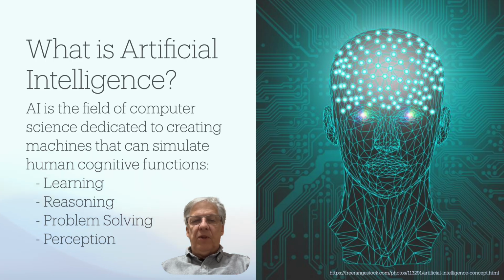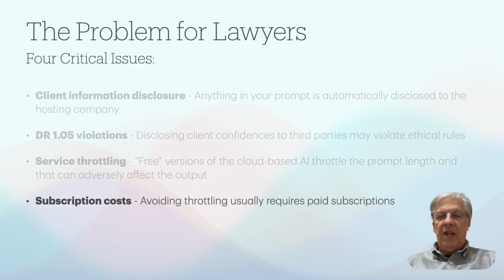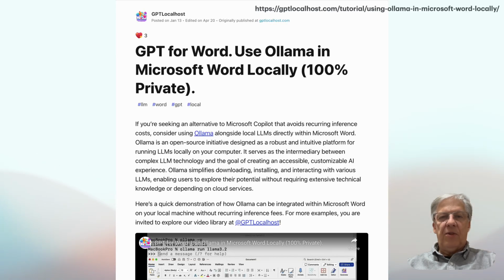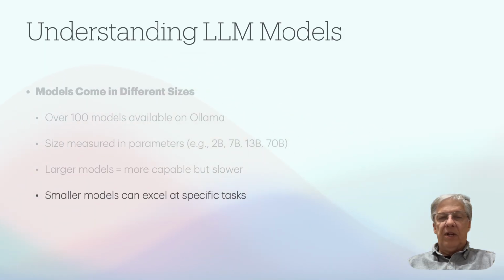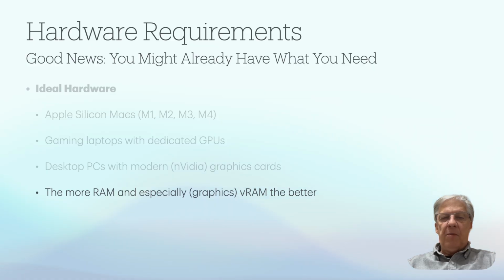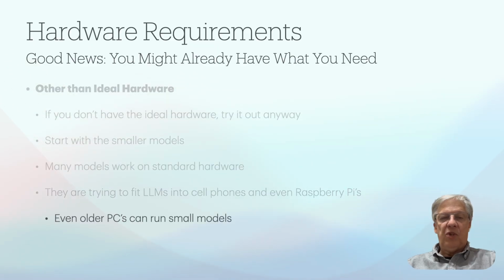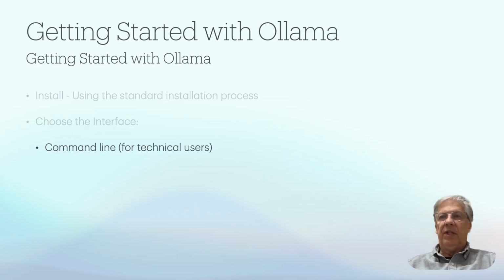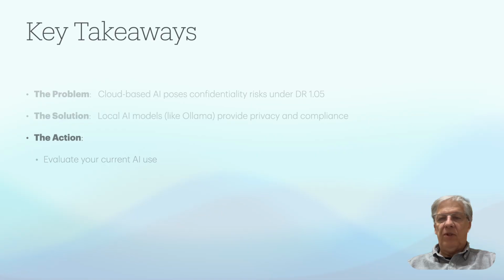TECHBYTES: Using AI Models On Your Own Machine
In this video, Ron Chichester, former chair of the Computer & Technology Section, explains how Texas attorneys can use AI models on their own machines to better protect client confidentiality. The discussion covers the difference between cloud-based AI and local AI models, why Texas Disciplinary Rule 1.05 matters when using AI tools, and how options like Ollama can help lawyers keep sensitive information local while experimenting with legal technology.

As part of the Computer & Technology Section's TECHBytes series, this video is designed to help Texas lawyers understand practical legal technology issues in a clear, usable format.

NOTICE: This video reflects the presenter’s opinion only and not necessarily the views of the State Bar of Texas or the Computer & Technology Section. Legal technology changes quickly, and this material may become outdated. Lawyers should do their own research and follow applicable ethics opinions, court rulings, and client engagement agreements.